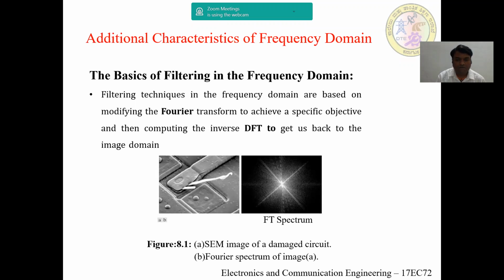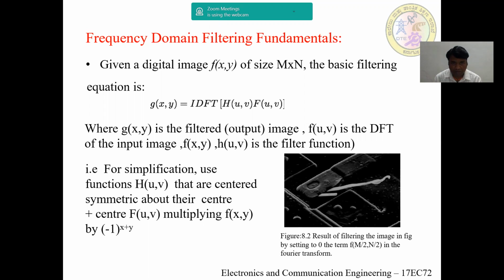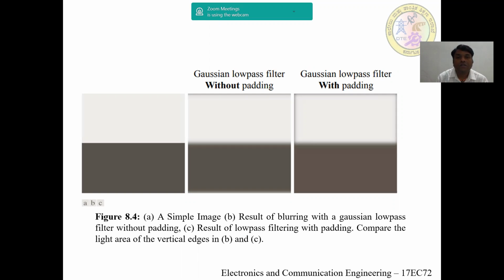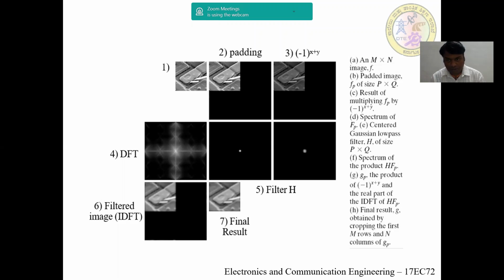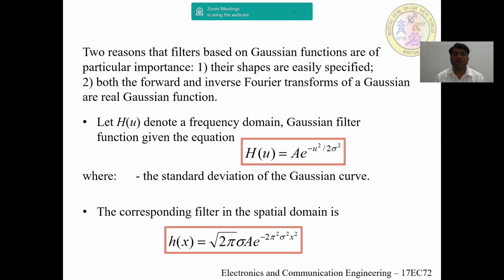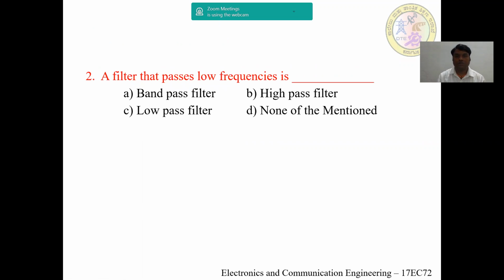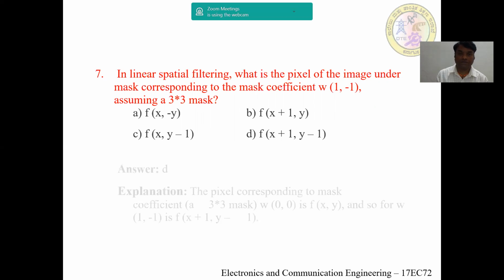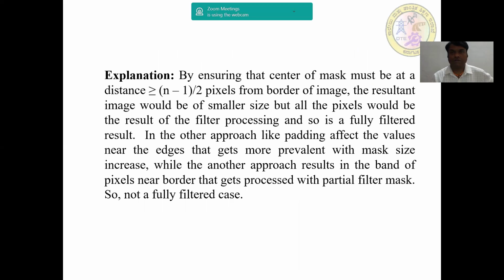ECE 17EC72 M2 S8 Vi